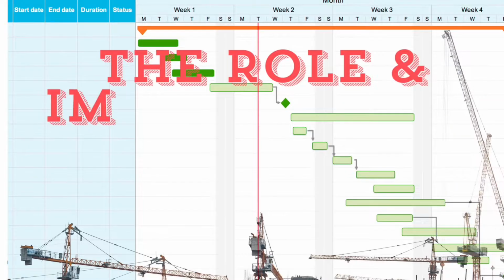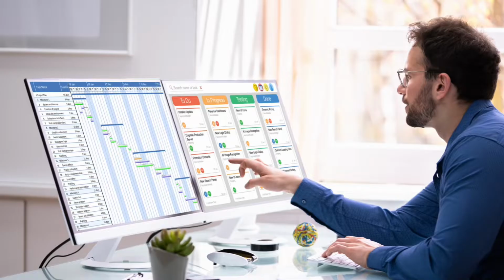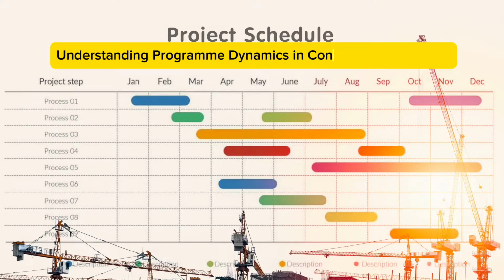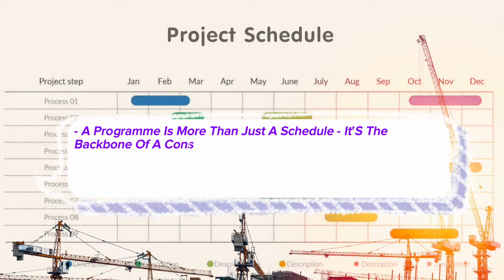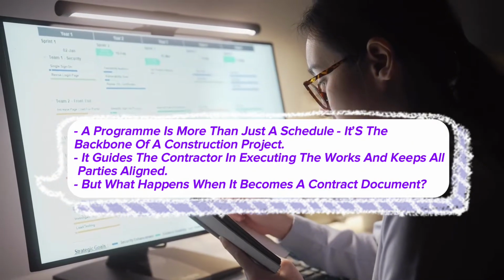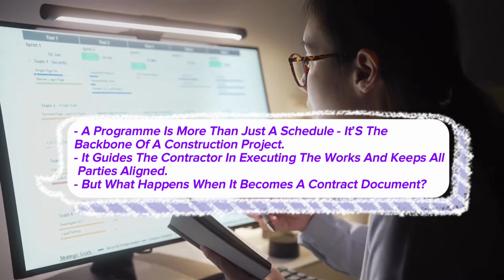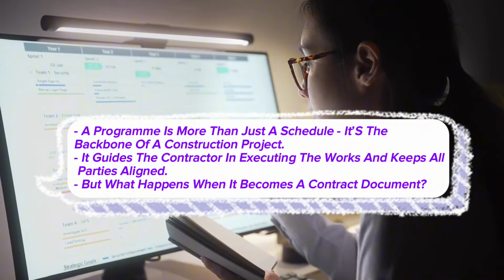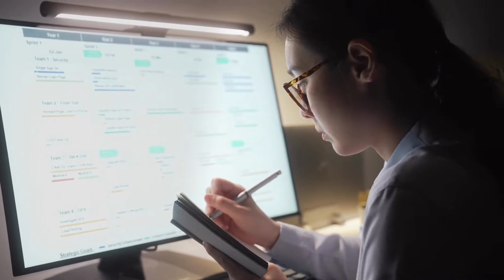Mastering Construction Project Programmes: Navigating the Impact of Contractual Obligations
In this video, we explore the crucial role of the programme in construction contracts and how it impacts project management when incorporated as a contract document. Using real-world case studies and insights from FIDIC Clause 8.3, we dive into the balance between control and flexibility for contractors, engineers, and employers. Whether you’re a project manager, contractor, or construction professional, understanding how to manage the programme effectively can make or break your project’s success. Watch now to master the dynamics of construction project programmes!